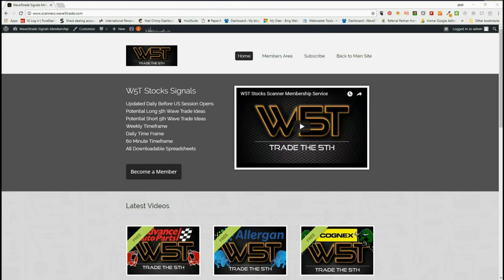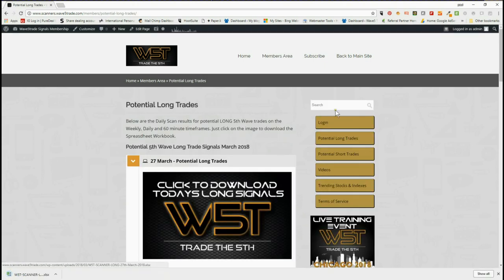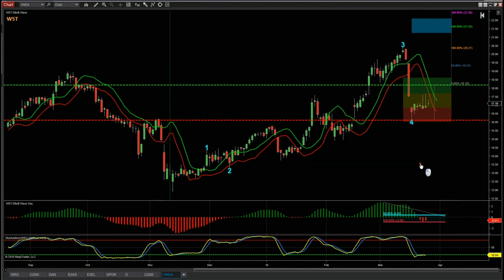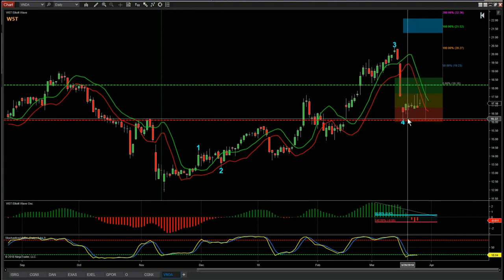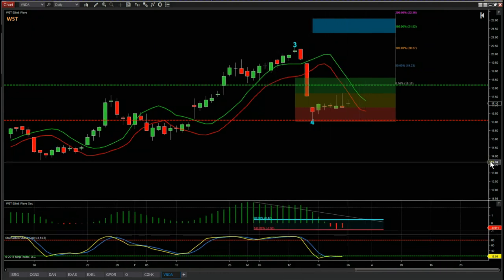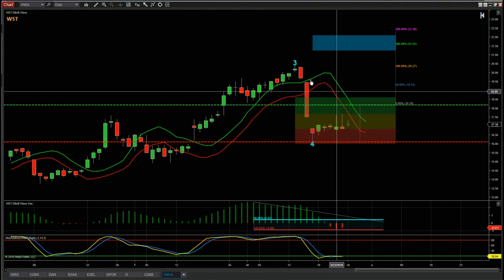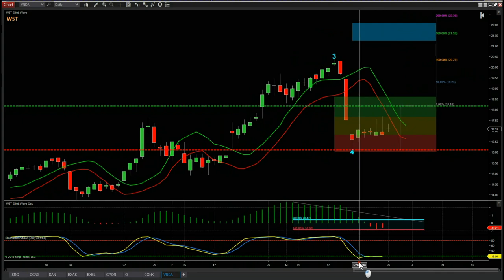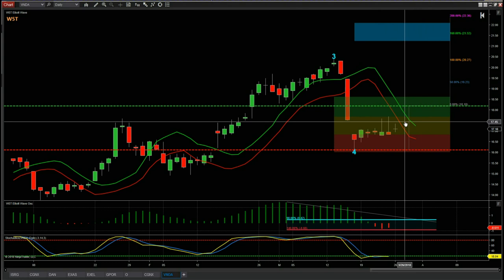Wave5trade Stocks Signals Video for Potential Long on VNDA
Watch the Stocks Swing Trading Setup video for a potential long trade on VNDA using the Elliott Wave Indicatror Suite